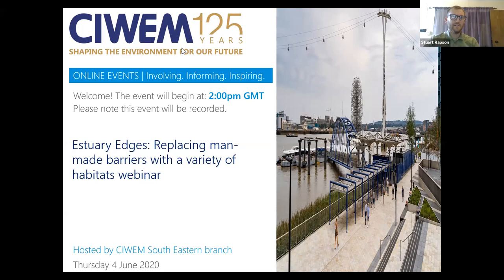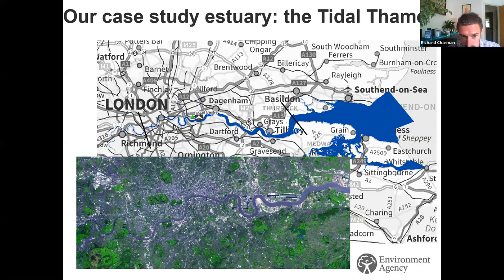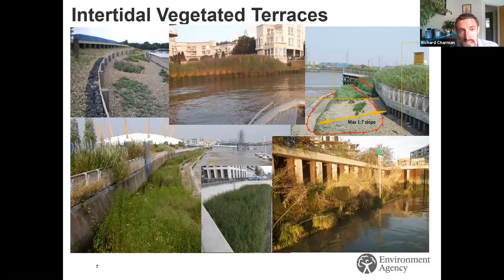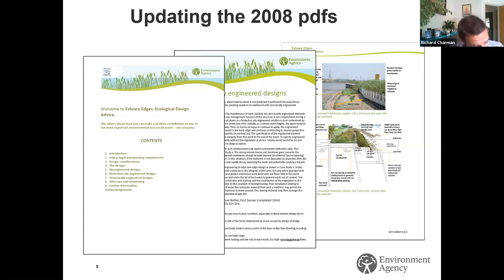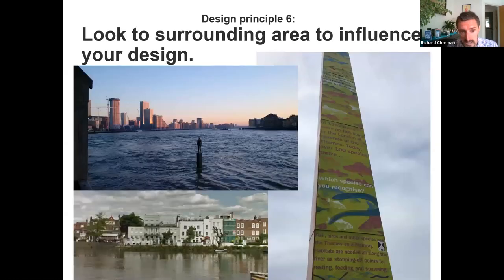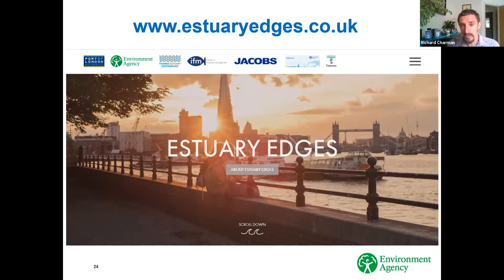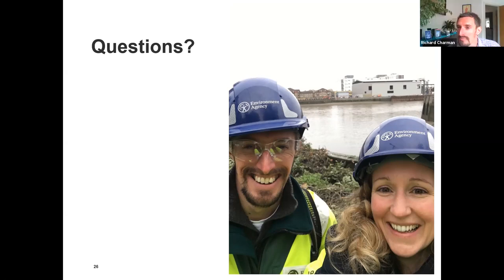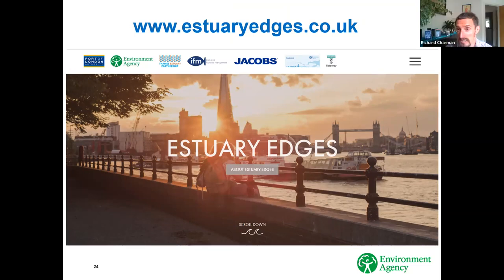Estuary Edges: Replacing man made barriers with a variety of habitats webinar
Increasing the margins of mudflat, reedbed and saltmarsh along the edges of hardened, urbanised estuaries has a positive ecological impact on plants, invertebrates, fish and birds. In the case study estuary, the Tidal Thames, South East UK, there has been a loss of 10,000 hectares of saltmarsh since 1860 (Environment Agency, 2016). A greener estuary also has positive impacts on mental health.

Dr Richard Charman from the Environment Agency explains why this softening is so vital and the variety of methods employed in the Tidal Thames, which range from small managed realignments, constructed terraces and timbers bolted onto walls. He talks through the results of the recent sampling data and explain how this information has been combined together to form a new ‘how to guide’ web site aimed at developers and launched in summer 2019.  This webinar was recorded on 4th June 2020 and hosted by CIWEM's South Eastern branch.